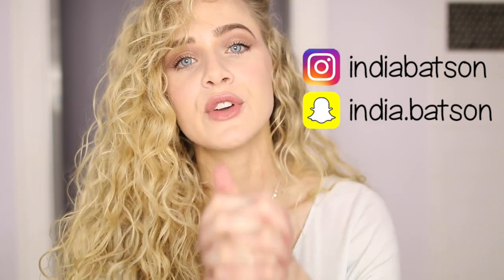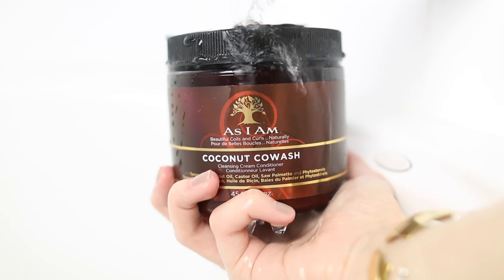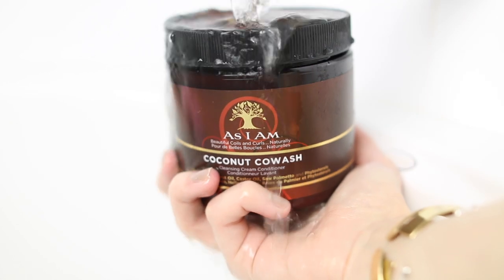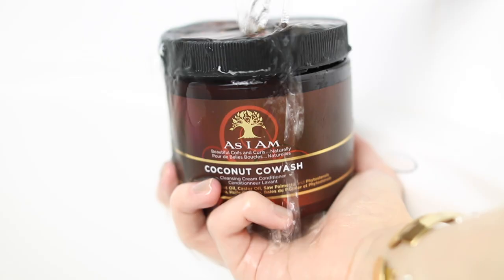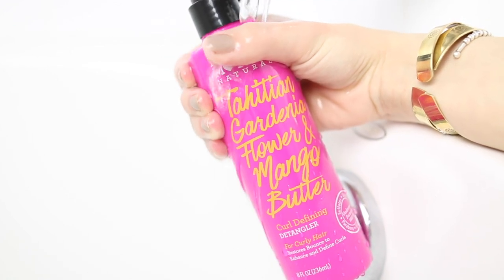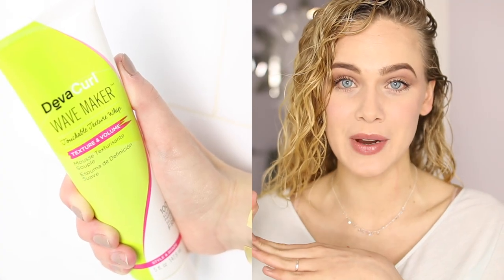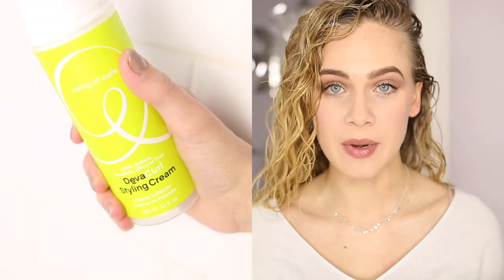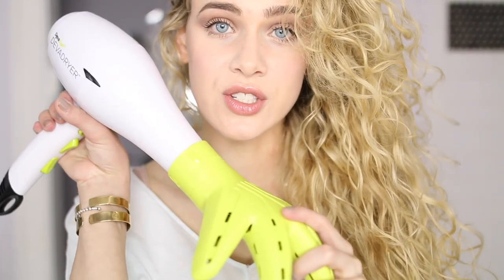How to Diffuse Wavy/Curly Hair | Devafuser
My Current 2017 Favorite Hair Products:

Shampoo & Conditioner

Styling Product (HOLY GRAIL YALL lol)

Products Mentioned in Video:
Not your Mother's: Curl defining Detangler
Briogeo Rosarco Heat Protectant
DevaCurl Styling Cream
DevaCurl Wavemaker
DevaDryer/DevaFuser

☾SOCIAL MEDIA☽

SNAP: india.batson

Camera:
Canon 70D:
Sony A5100: Vlogs only

Julian Mae: Phonecall & Don't Be